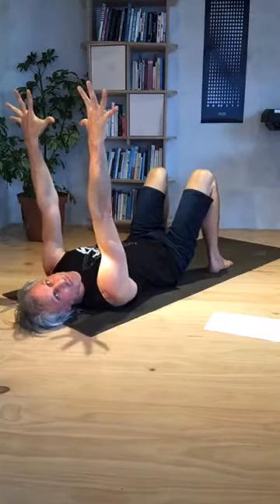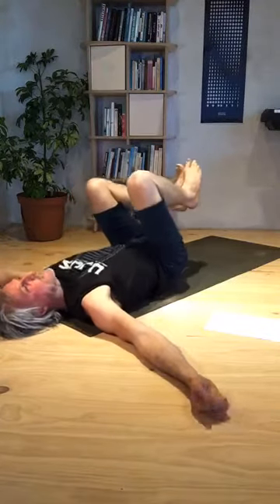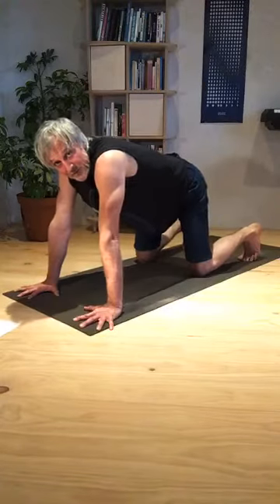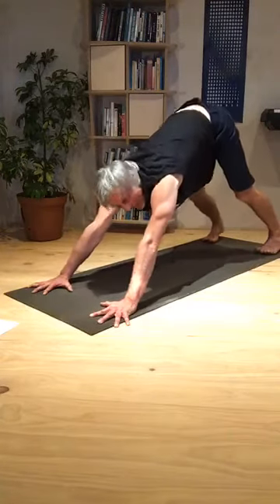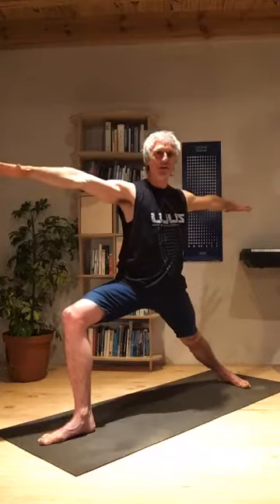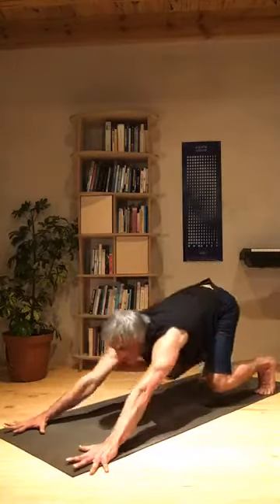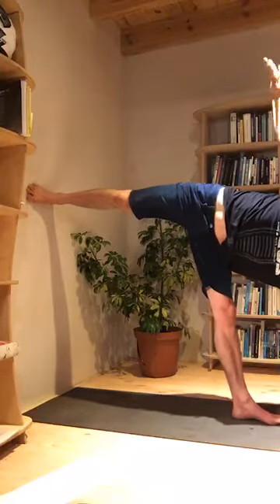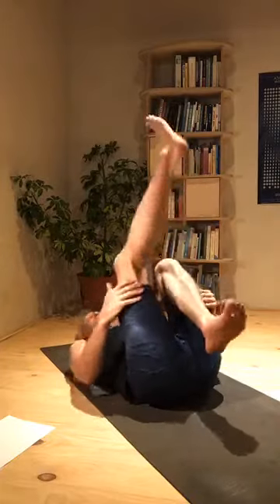single minded focus